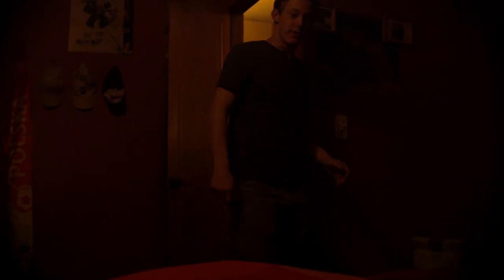Post Sync Sound Film: There's a Monster Under My Bed